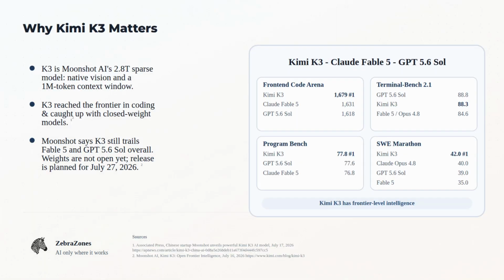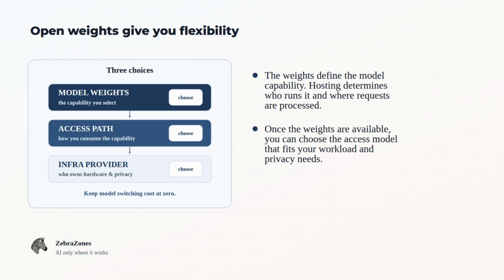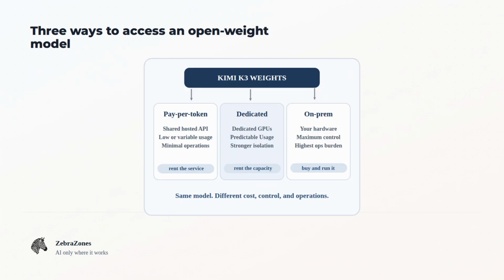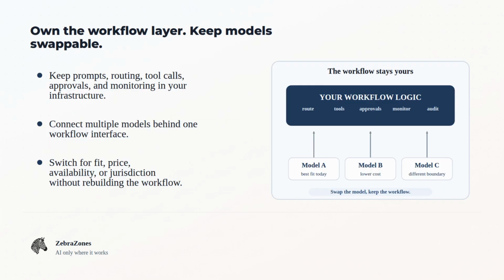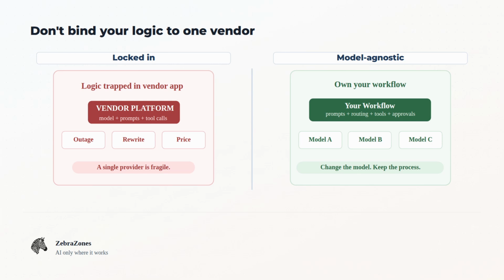What Kimi K3 Means for your Mid-Market Business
Kimi K3 is the first open-weight model to reach frontier intelligence, and that changes how mid-market businesses can run and control their AI.

This talk is for mid-market decision-makers who want frontier-level AI performance without being locked into a single vendor's interface, infrastructure, or pricing. It matters because the model layer is no longer tied to who you buy access from, which gives you real optionality over cost, control, and data residency.

In this video, you will learn:

- What Kimi K3 is and why an open-weight frontier model decouples the model from the interface and infrastructure
- The three access paths (pay-per-token, dedicated GPU instance, and on-premise) and when each one fits
- How to choose an infrastructure provider using data residency, network access, and operations overhead
- Why owning the workflow around your models (prompts, tool definitions, approval rules, monitoring, and learning loops) protects you from vendor lock-in

The central takeaway: AI models are a commodity now, but your AI workflow is not. Keep your model choice flexible by owning the infrastructure around it, and switching becomes a quick configuration change instead of a costly rewrite.

If you want help applying this to your business, or want to read our free guide "AI Workflows for Mid-Market Businesses," reach out